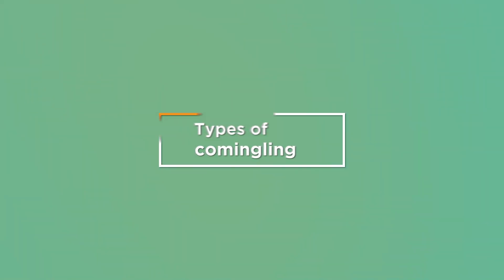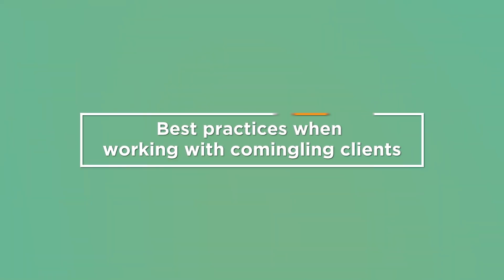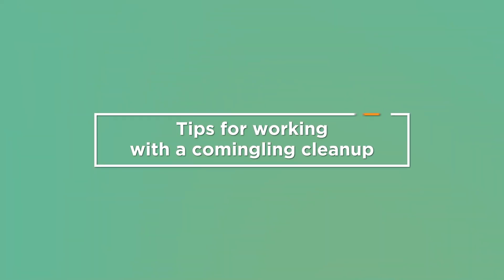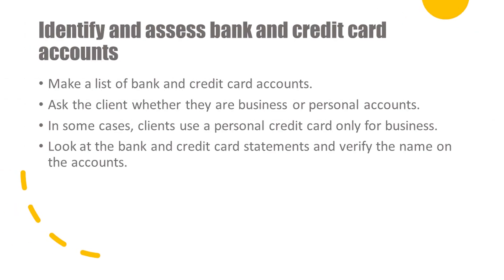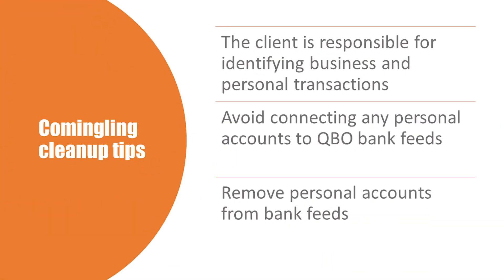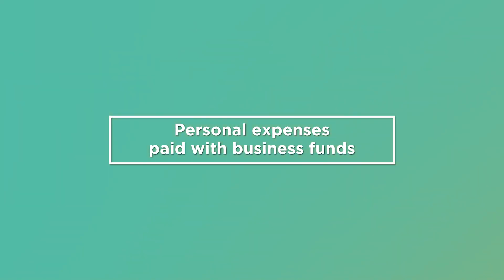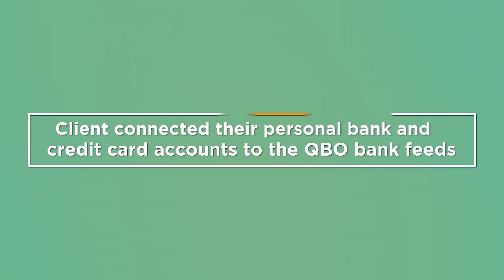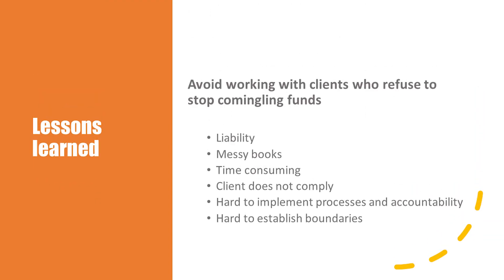Tips for taking on a messy comingling cleanup in QuickBooks Online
You just took on a bookkeeping client and you realized that their books are a big comingling mess. There are tons of personal and business transactions on the books. What do you do? Let's go over some important tips and best practices when taking on a messy comingling cleanup in QuickBooks online.

Chapters:
0:00  Introduction
0:35  Types of comingling
1:03  Best practices
1:38  Tips for working with comingling clients
2:35  Personal expenses paid with biz funds
3:07  Personal accounts connected to QBO
3:19  Lessons learned
4:07  Closing and resources